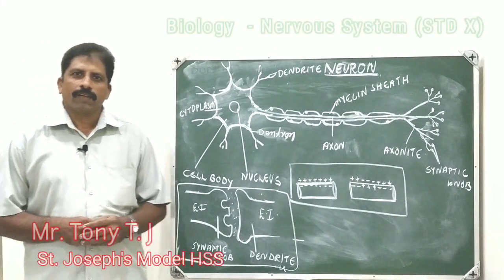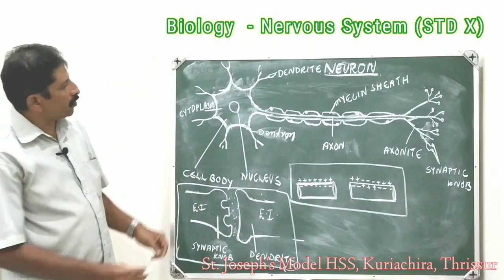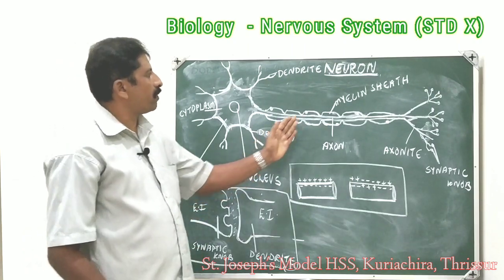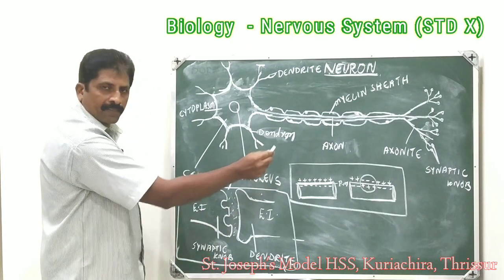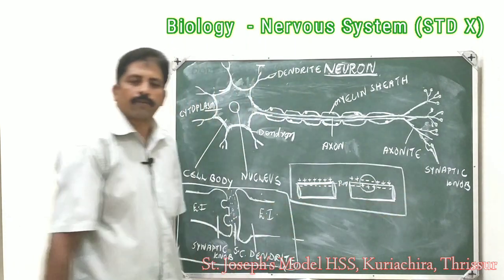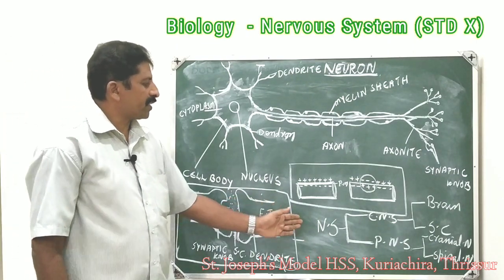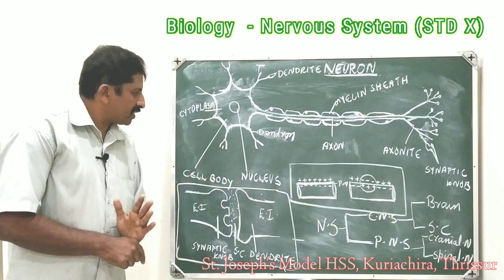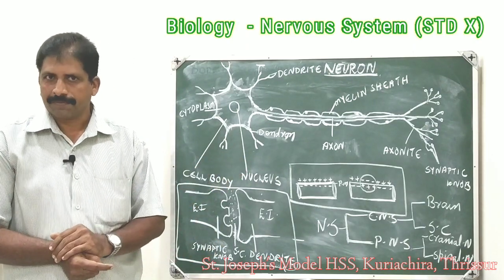Nervous System: Biology CHAPTER 1; STD X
Nervous System: Biology CHAPTER 1; STD X; St.  Joseph's Model HSS, Kuriachira, Thrissur